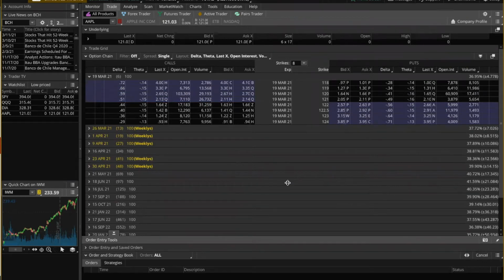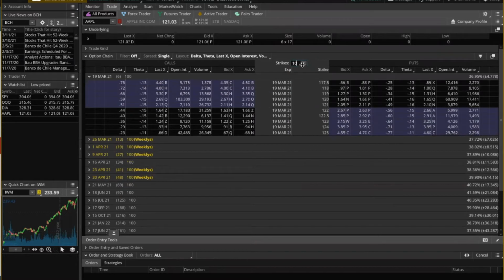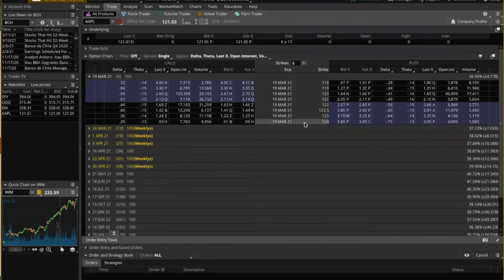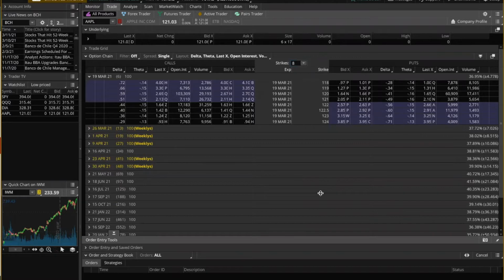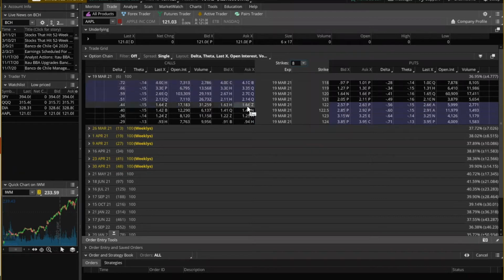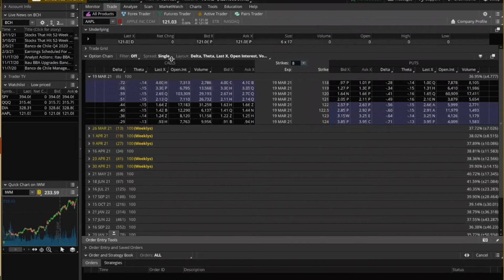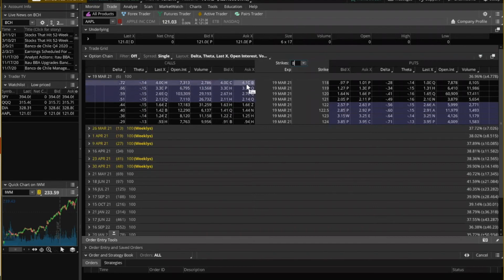Options Trading: Understanding More About Options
In Options Trading, we begin to understand what are options and how to properly trade them. We go in a step by step process to break down options and greeks. These videos are samples from my Investing for Beginners Course.

Remember to always make a plan before entering a trade and stick to that plan! Once you go off the plan that is when emotions take over and you want to minimize emotions as much as possible.

Paper trading is the best way to optimize your strategy and see what really works for you. The best plan is your plan! Learning the stock market doesn't have to be difficult, I am here to help!